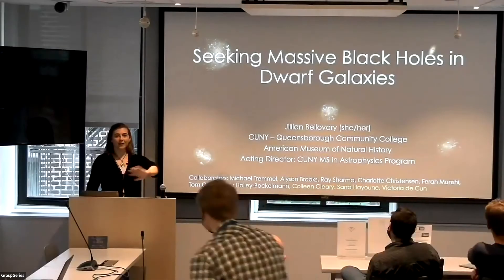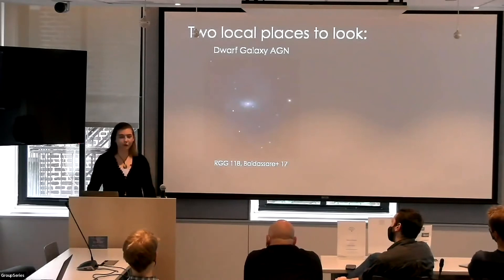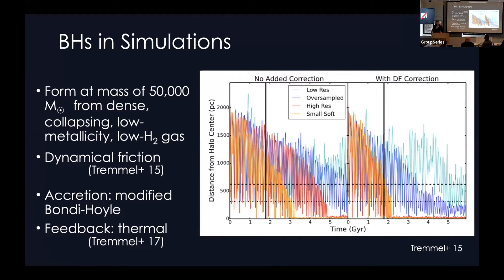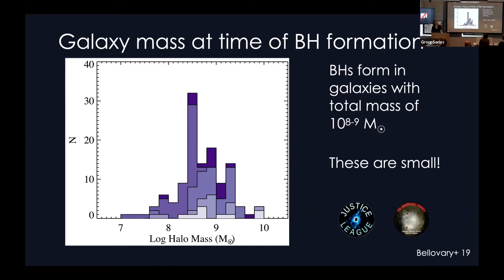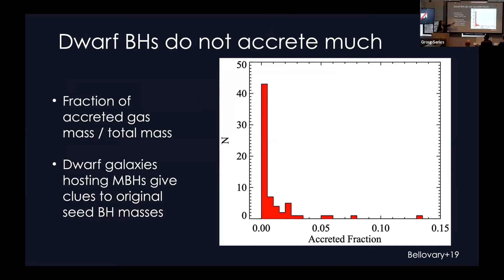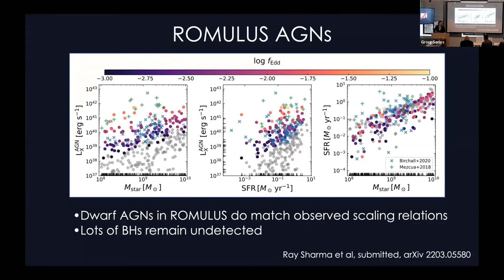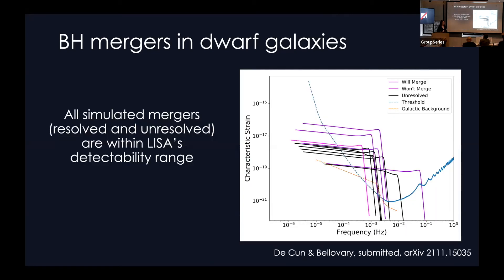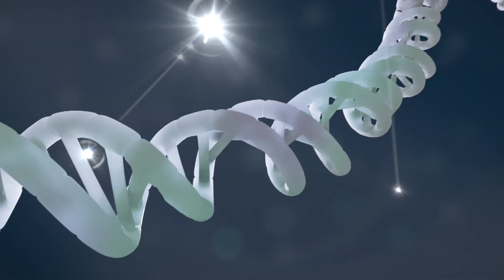Jillian Bellovary - Seeking Massive Black Holes in Dwarf Galaxies (March 25, 2022)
Recent discoveries of massive black holes in dwarf galaxies suggest that they may have a more common presence than once thought.  We present a study of several high-resolution, cosmological, zoom-in simulations focusing on dwarf galaxies that host massive black holes at z = 0.  Larger dwarf galaxies are more likely to host MBHs than those of lower mass. About 50% of the MBHs in dwarfs are not centrally located, but rather are wandering within a few kpc of the galaxy center. The reason for off-center locations is mainly due to galaxy-galaxy mergers, and the black holes remain off-center due to very long dynamical friction timescales. The accretion luminosities of most MBHs in dwarfs are low throughout cosmic time, rendering them extremely difficult to detect electromagnetically. However, the merger history of these black holes is optimal for gravitational wave detection by LISA. More details